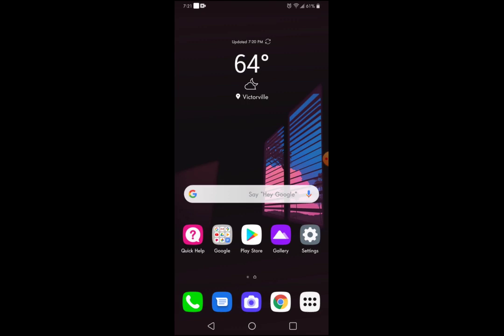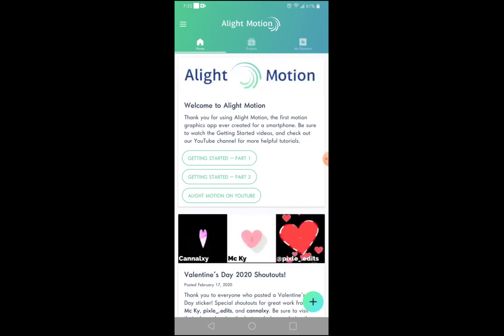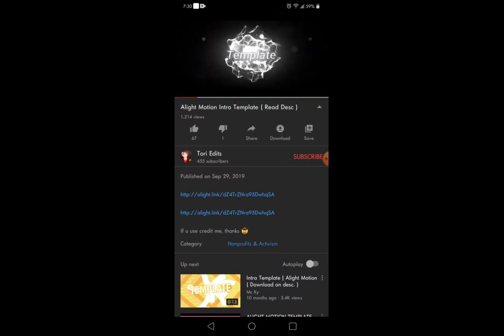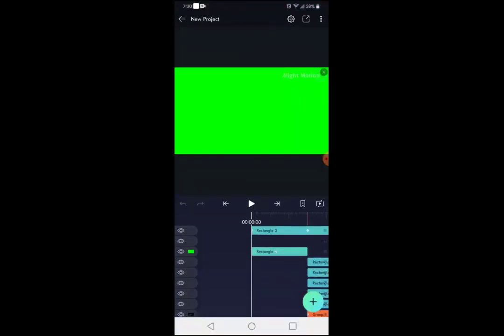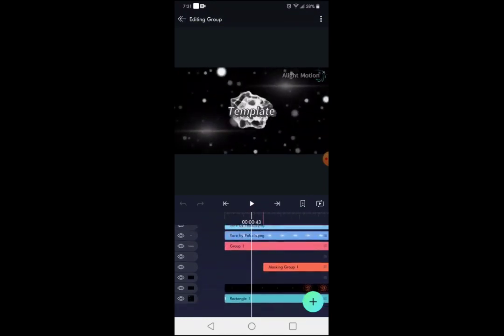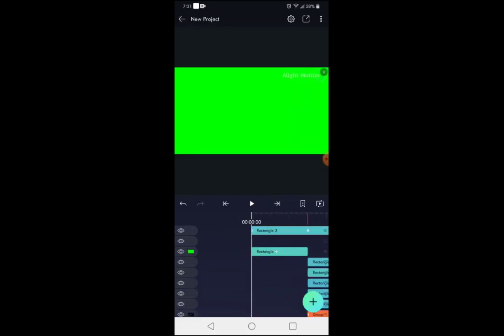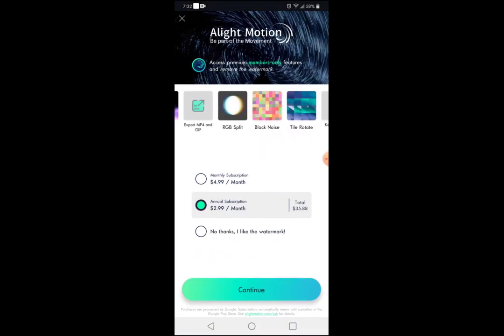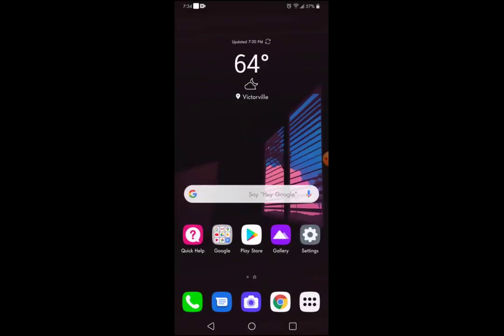How To Get Your Very Own Personal Intro Using Android!